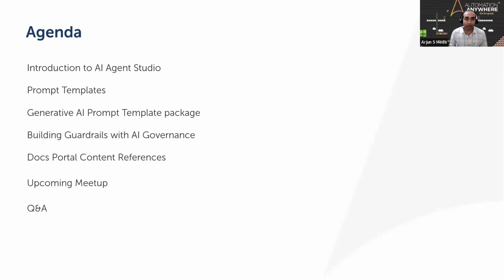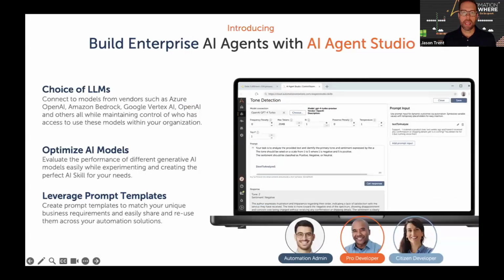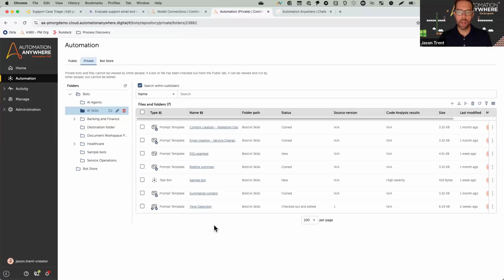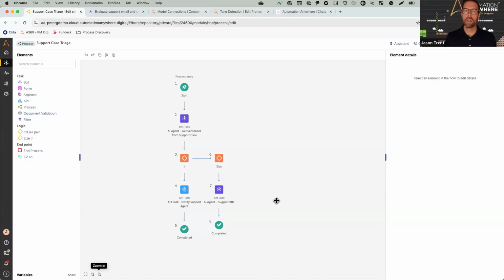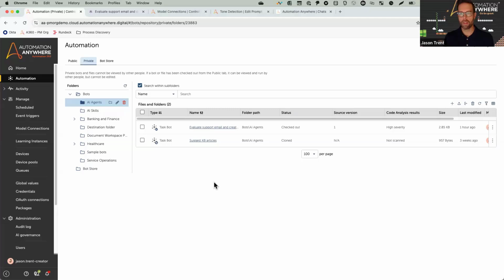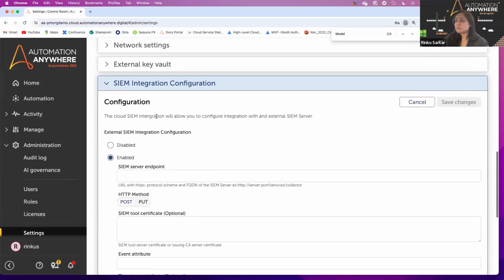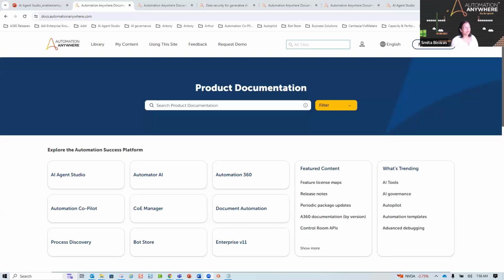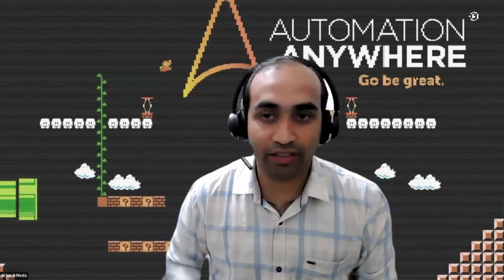Dev Meetup Recap: Introducing AI Agent Studio - Aug 2024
In this session, we discussed the following topics:
- Introduction to AI Agent Studio
- Prompt Templates
- Generative AI Prompt Template package
- Building Guardrails with AI Governance